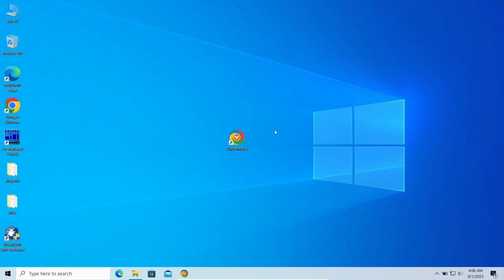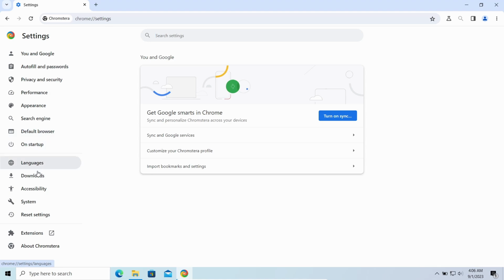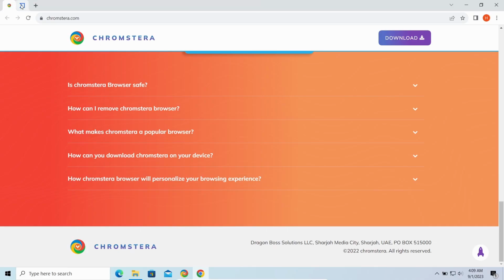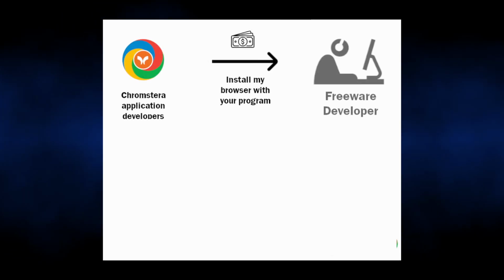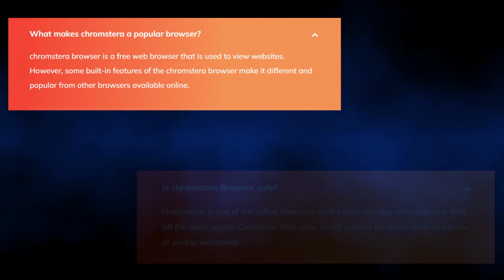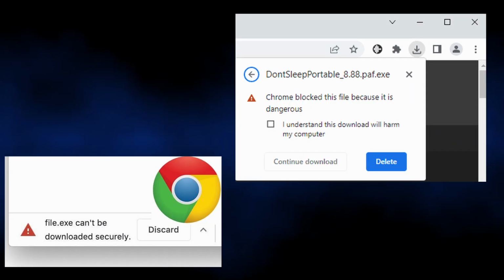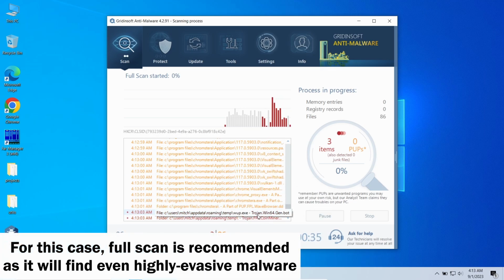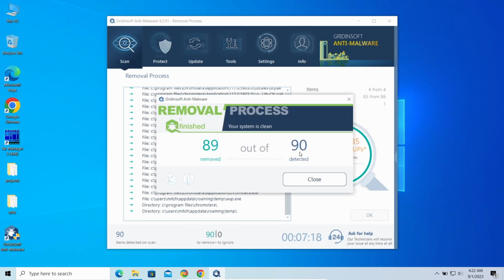What Is Chromstera Browser? Chromstera Removal Guide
Chromstera look like a normal browser based on Chromium core, that can fulfil all daily tasks. However, it poses risks to PC security as a potentially unwanted program (PUP). It can make unauthorized changes to your computer without permission. Moreover, it spreads in a way that confuses the user or even avoids any confirmation from their side. Be cautious when using the Chromstera and mindful of any system alterations.

Chapters:
0:00 - Intro
0:07 - What Is Chromstera?
0:29 - Is Chromstera Legit?
1:15 - Is it safe to use Chromstera Browser?
1:45 - How did I get this browser?
2:36 - Functionality of Chromstera
3:36 - Chromstera Browser Removal Instruction